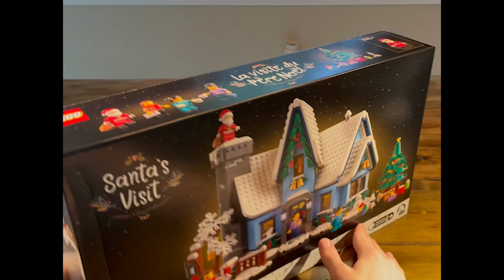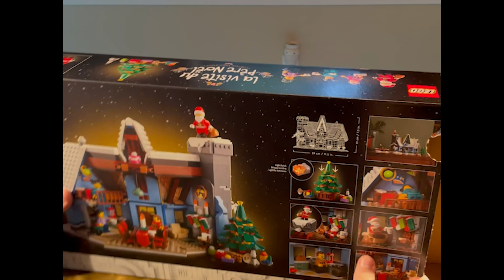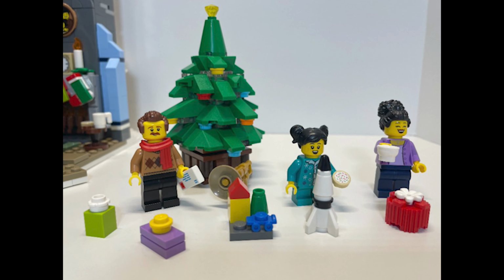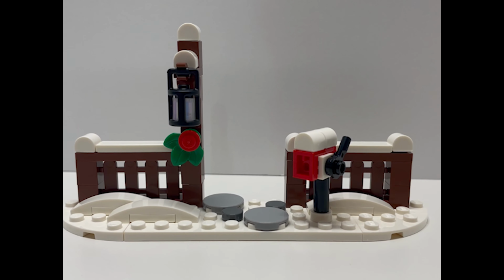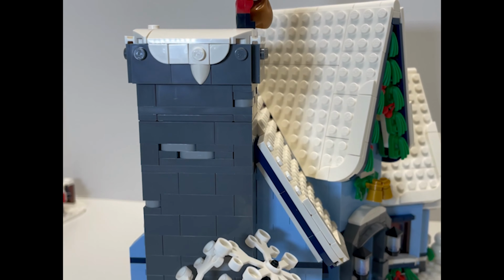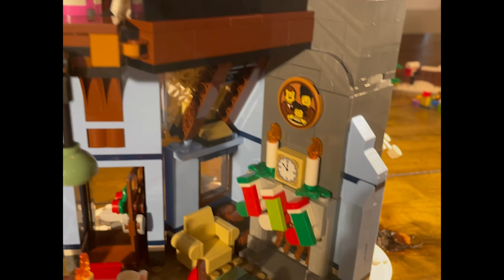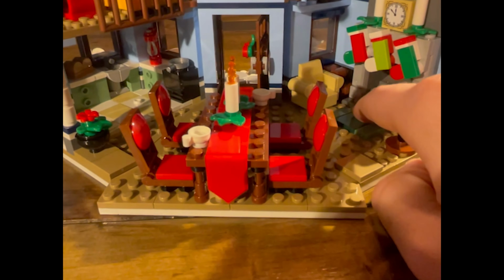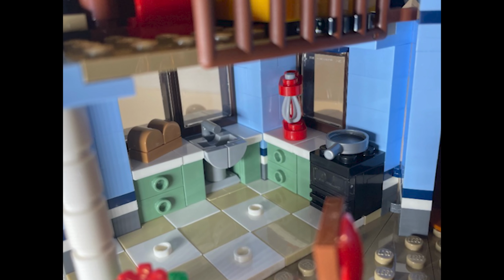2021 LEGO Holiday Set Review!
In this video, we look at set 10293 - Santa's Visit which is available for purchase for LEGO VIP members right now!